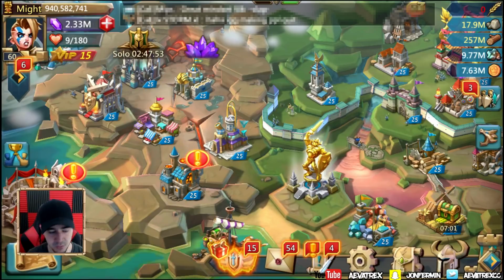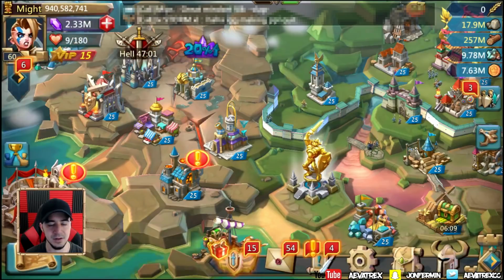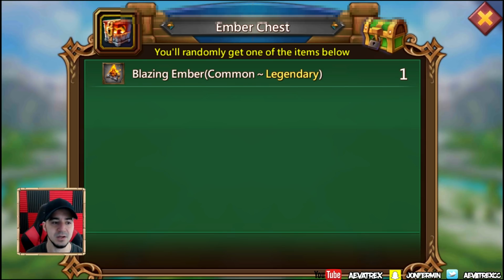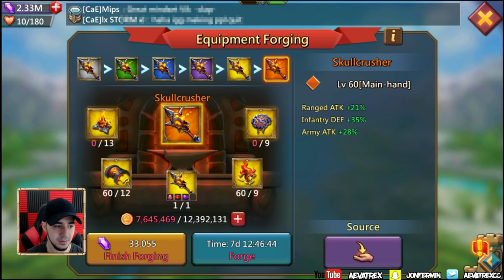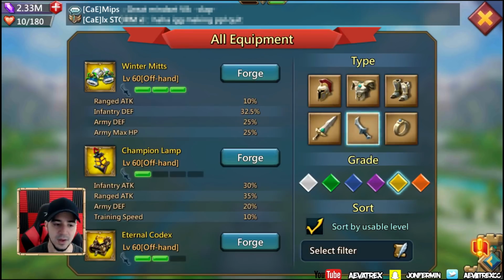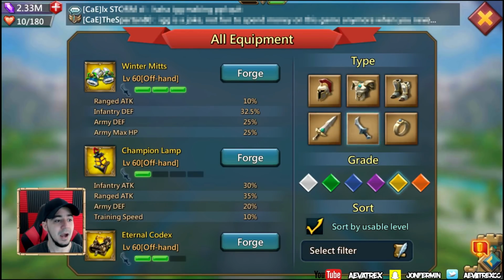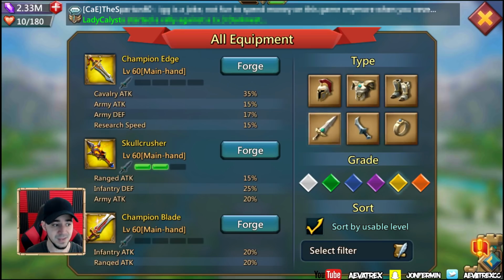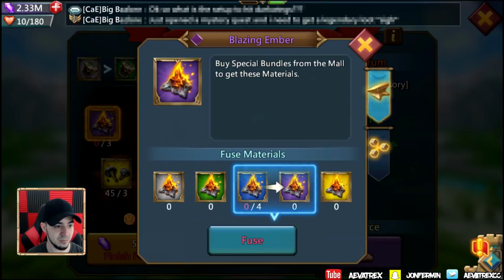New Update Review! Gear Upgrade with Blazing Ember! Lords Mobile